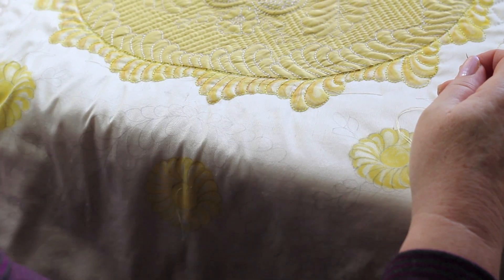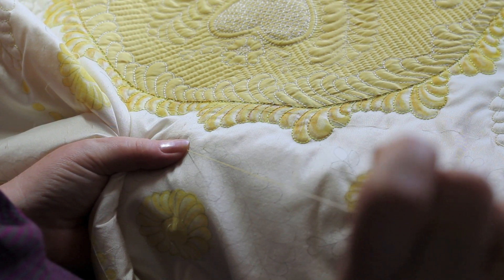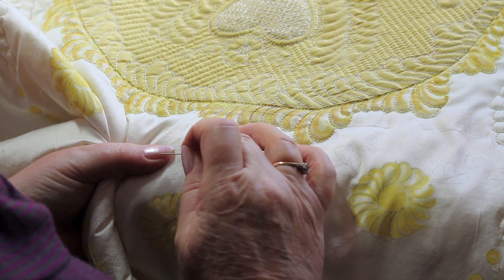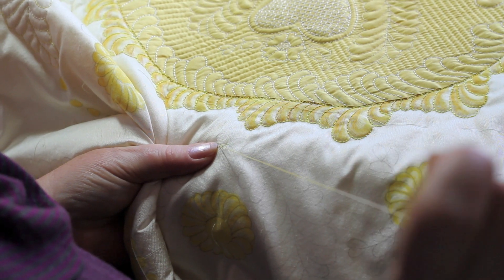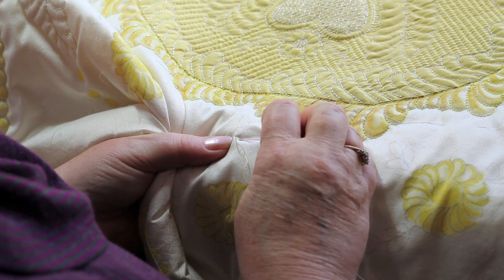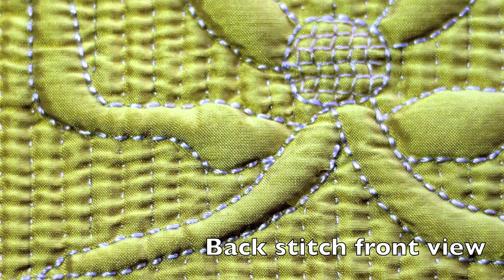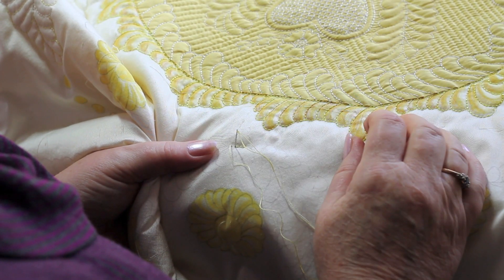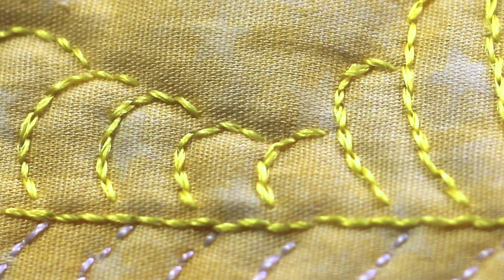Jacquie Harvey quilting - Back stitch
Jacquie Harvey demonstrates how she performs a back stitch.

for more details on Jacquie's work.